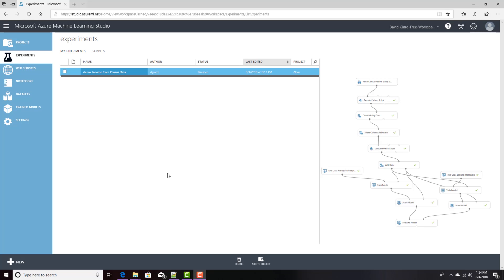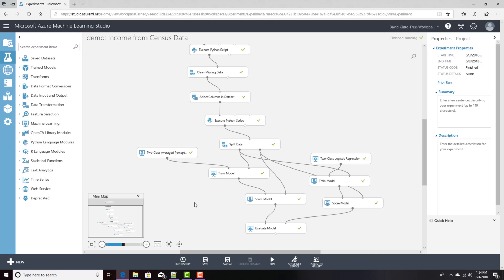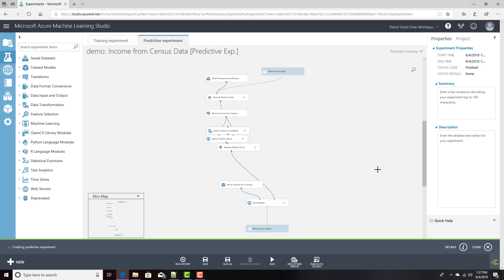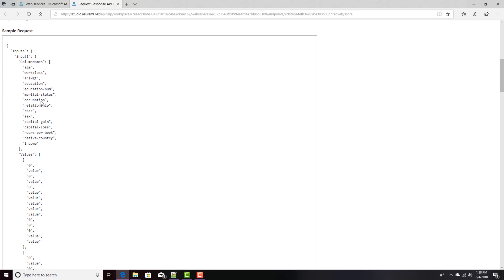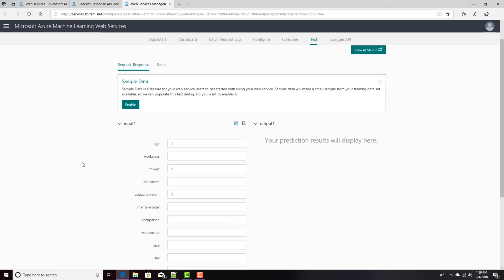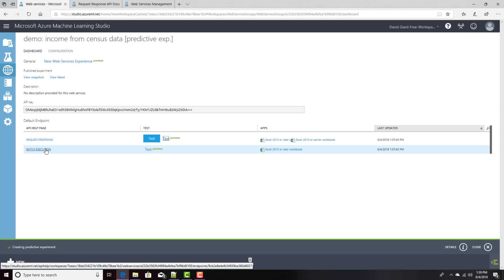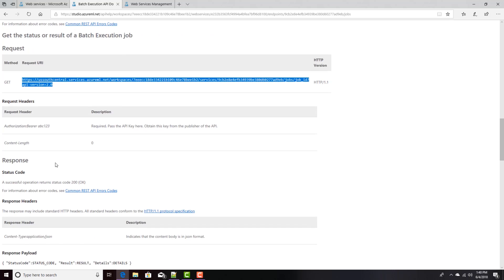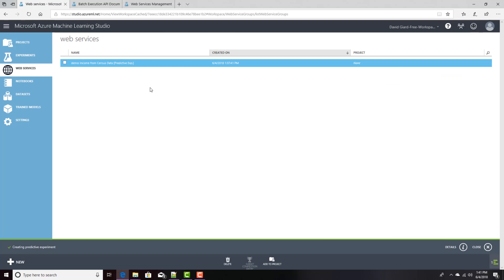GCast 3: Creating and Deploying a Predictive Web Services with Azure ML Studio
Building on Episode 2, I show you how to create, publish,  and call a predictive web service from a trained model built with Azure ML Studio.